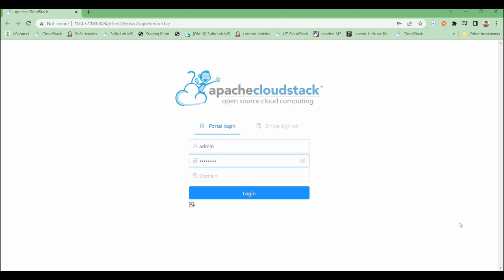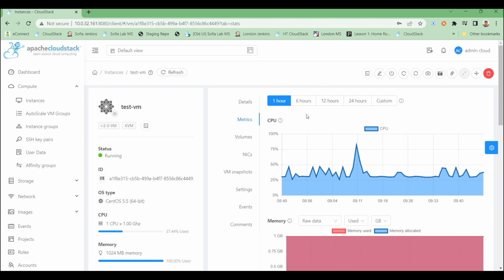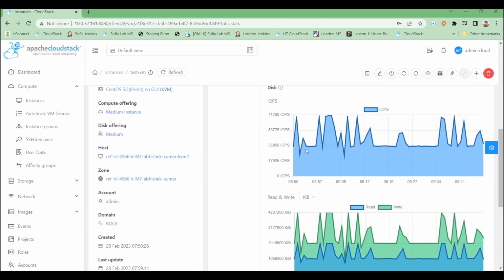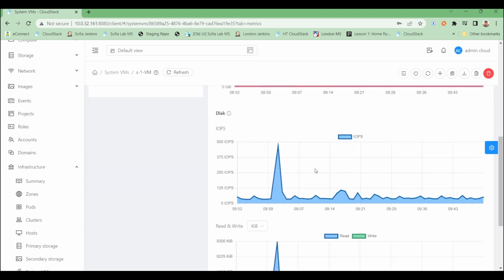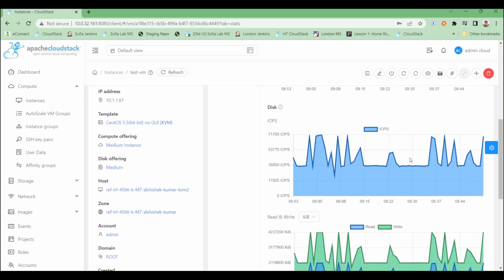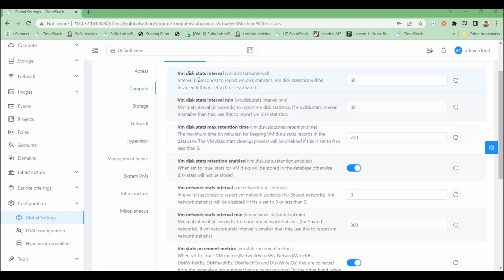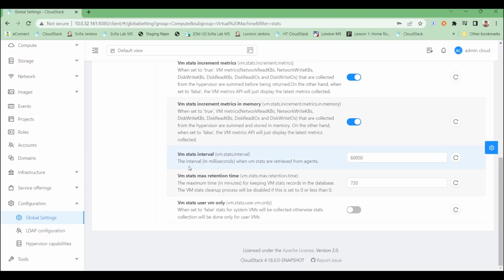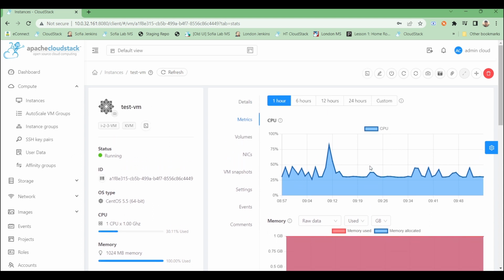Visual Resource Metrics I CloudStack Feature First Look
Viewing historical resource consumption data helps cloud users and operators to easily identify bottlenecks or the over-provision of resources, allowing resource owners to estimate and analyse performance. CloudStack already allows for retrieval of metrics data for various resources (eg. Zones, Hosts) and for Instances and their Volumes, but does not display the data in a simple graph.

This improvement expands the available historical metrics data to include user Instances, system VMs and Volumes. Furthermore, a Metrics tab has been added for each of these resources where users can see the data in multiple, interactive graphs. With this improvement, cloud users and operators can gain valuable insights into the performance of CPU, memory, disk IO and network historical statistics.

Resource owners are now able to view historical statistics for their resources in graph form, which aids in troubleshooting and analysing performance. While this is a significant advancement, there is always scope for improvement, whether it involves enhancing the hypervisor plugin or expanding the visualisation framework to cover other resources and entities.

In this video, Abhishek Kumar delves into the new feature released in Apache CloudStack 4.18.